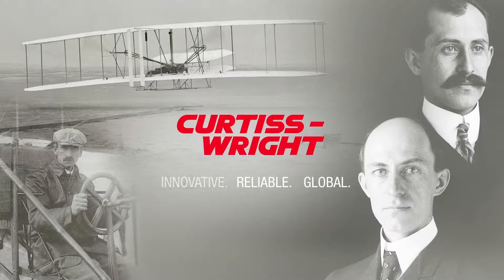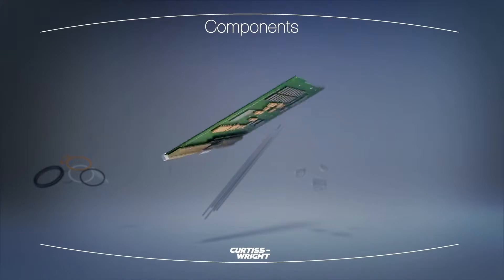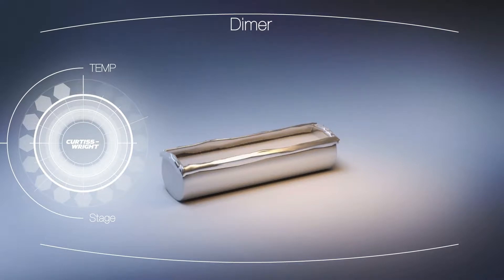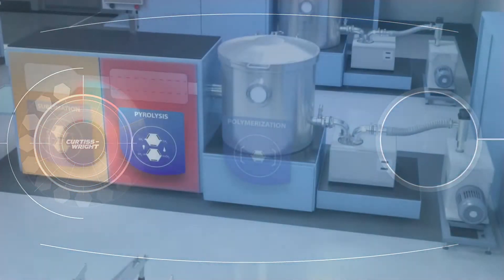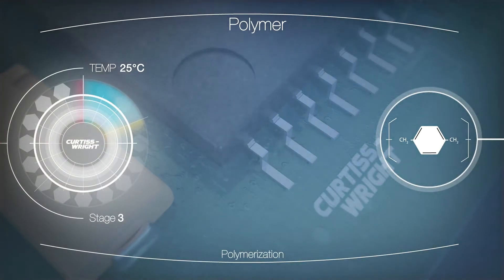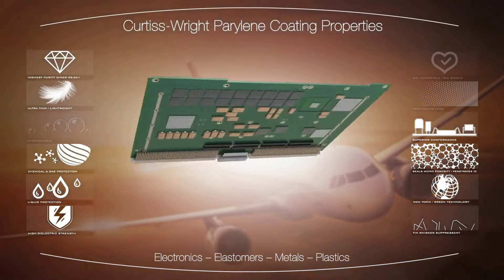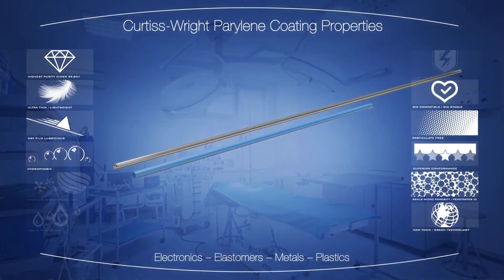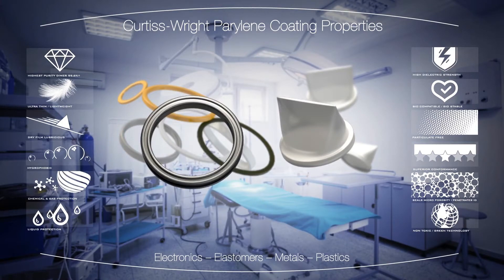PARA TECH Parylene Conformal Coating Services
PARA TECH parylene coating offers the very best thin film conformal coating protection. Parylene coating prevents premature failure, protects and improves performance of critical components.